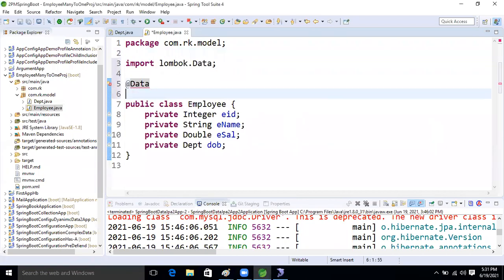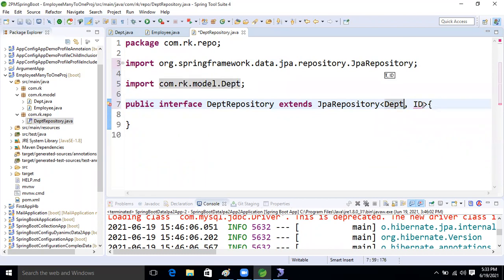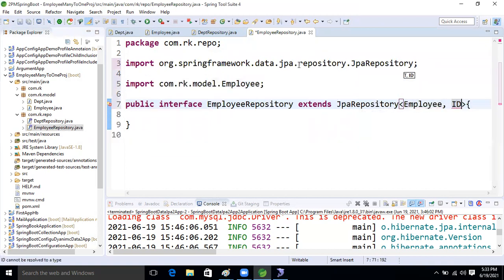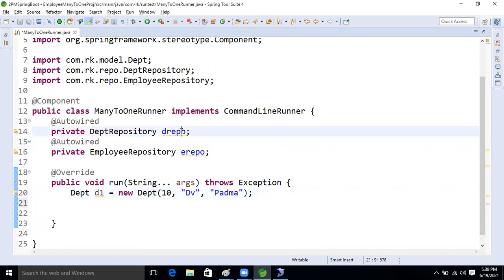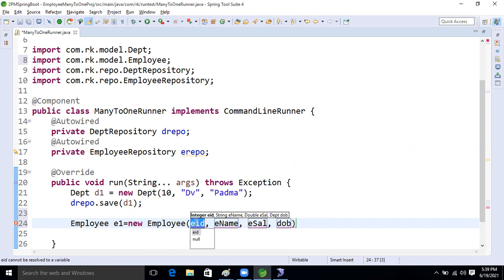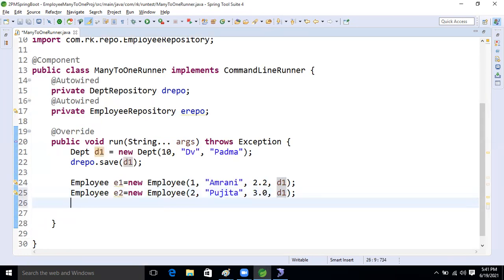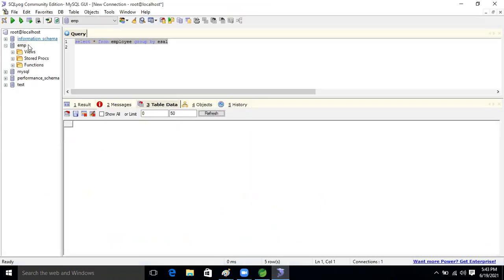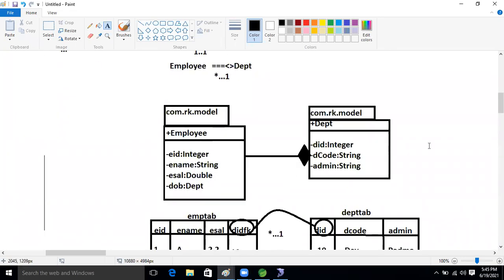Spring Boot Data Jpa 29